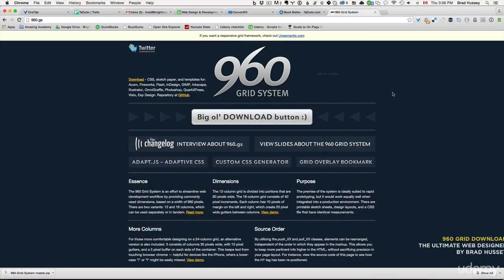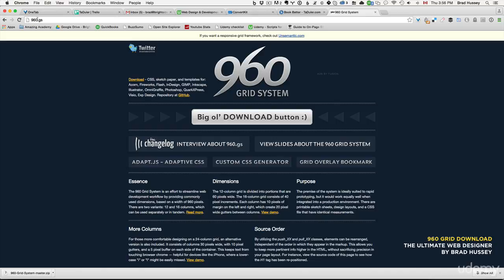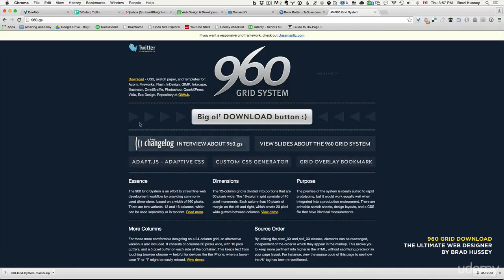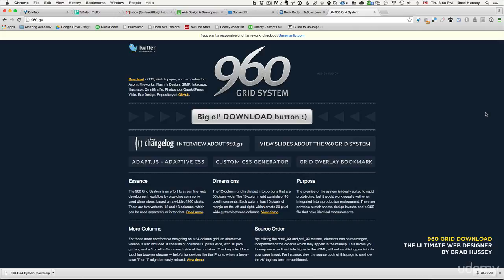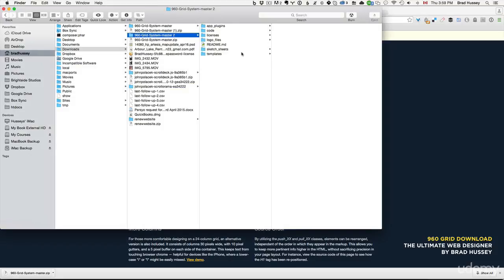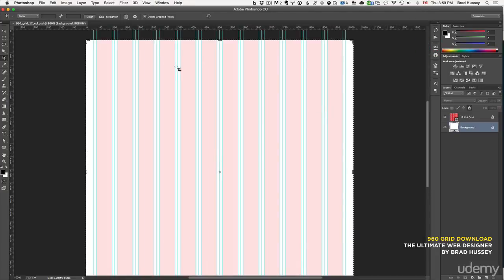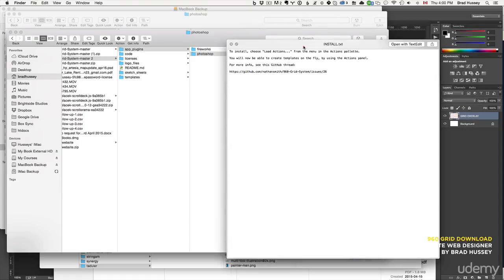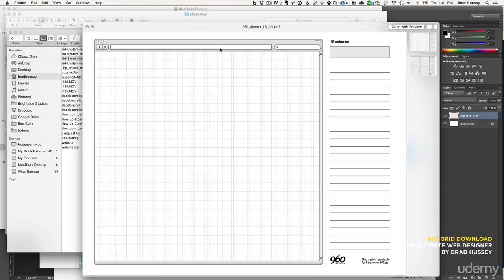006 The 960 Grid System Free Photoshop Downloads